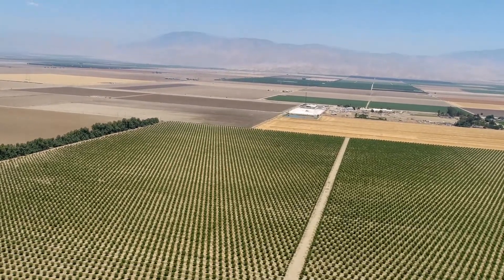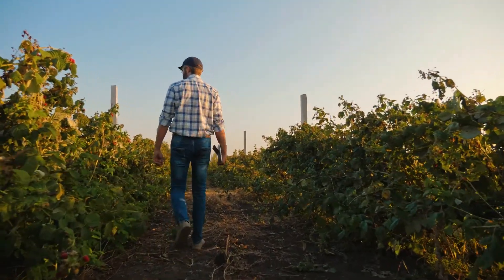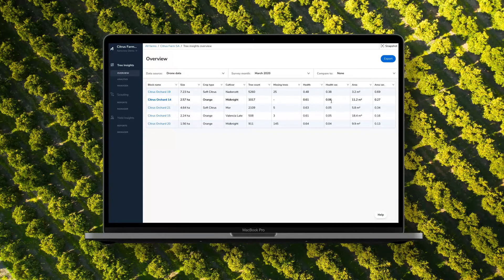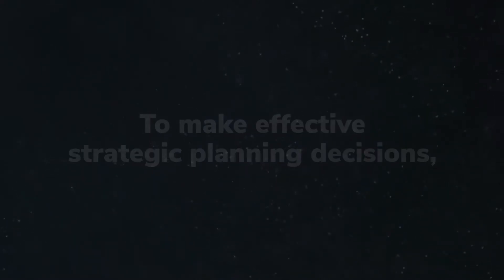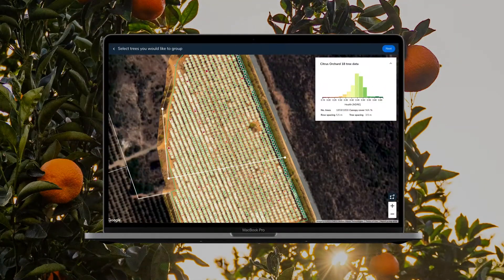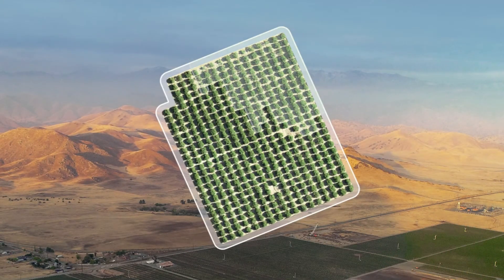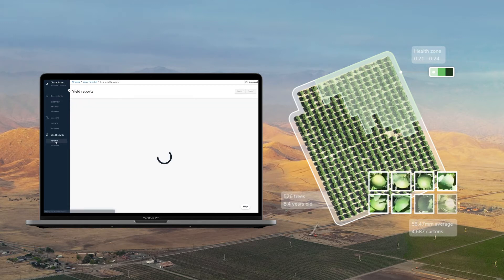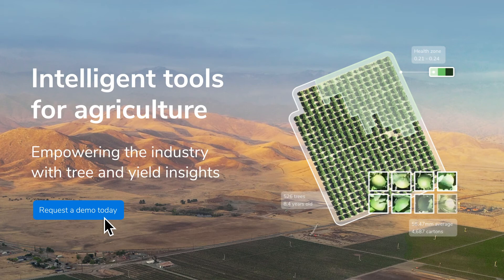Intelligent Tools for California Growers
California growers are seeing the benefits of advanced Tree Insights to combat labor shortages, water policies and climate change.